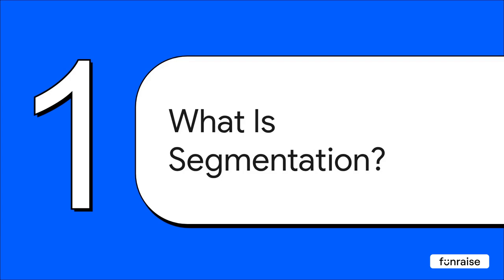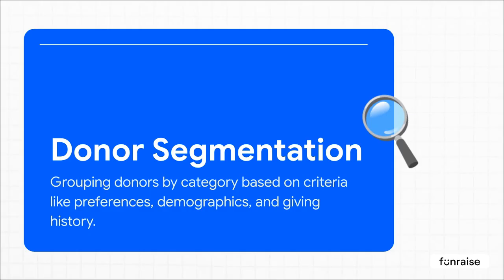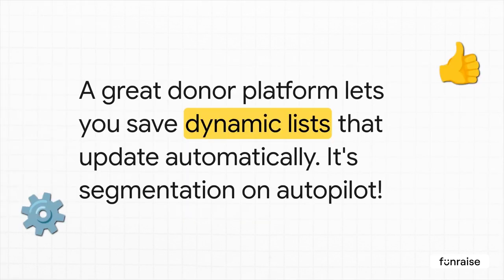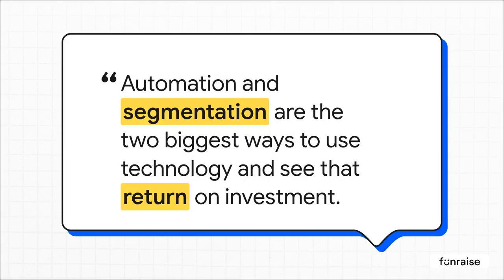Donor Segmentation Explained: Boost Your Nonprofit Fundraising Strategy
Ever sent an invitation for an alumni event in Tokyo to someone living in New Jersey? Yikes. Avoid the awkwardness with donor segmentation! Segmenting your donors isn't just about sending different emails to donors who wear berets—it’s the key to a happy donor base and successful fundraising efforts. By grouping your donors based on shared characteristics like giving history, demographics, and interests, you can tailor your communications and actually give them content they care about.

Want to learn how to build lasting donor relationships and stop asking regular donors for their first gift?

Ready to organize your data like a pro? to check the best all-in-one nonprofit fundraising software.